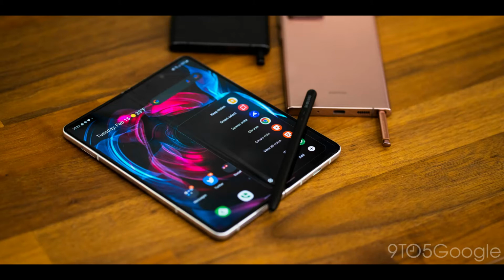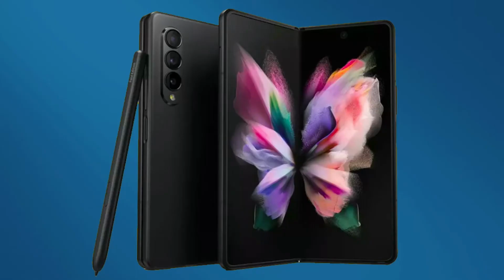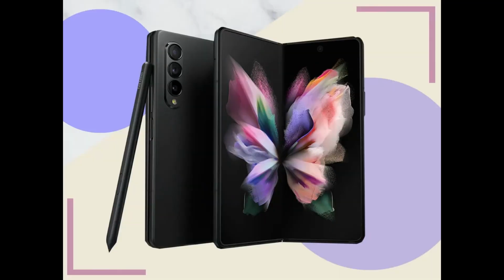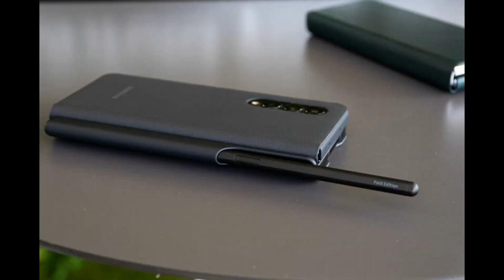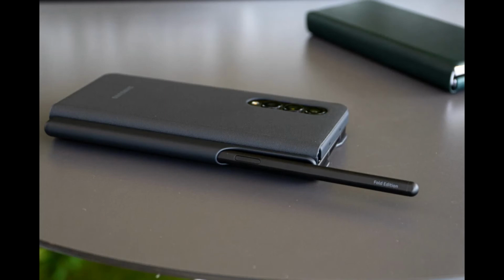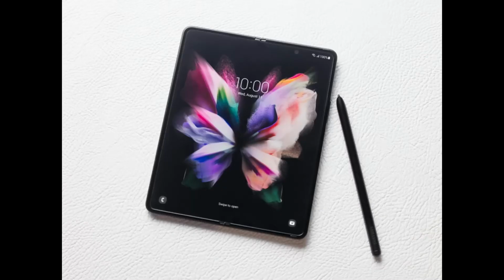Samsung is reportedly adding a built-in S Pen to the Galaxy Z Fold 4 and Flip 4